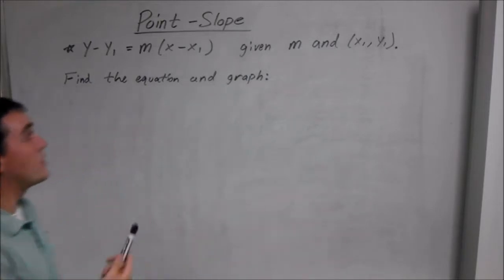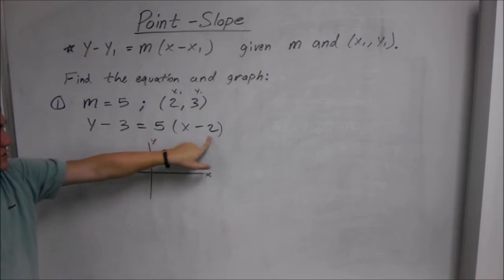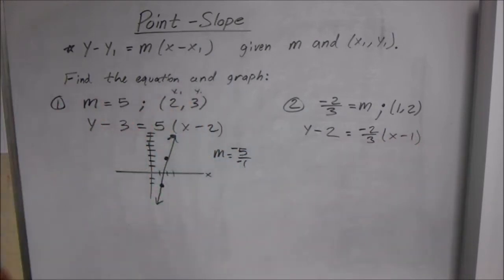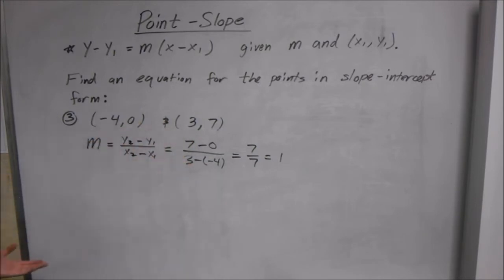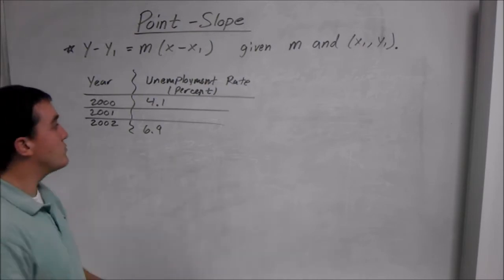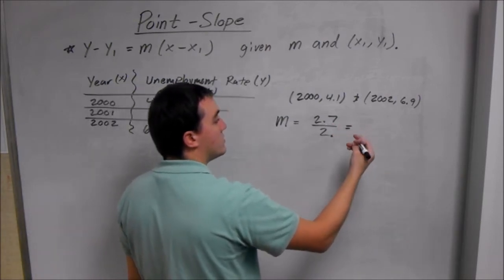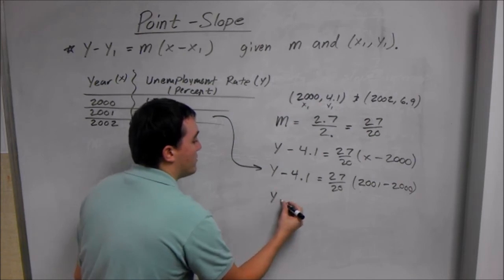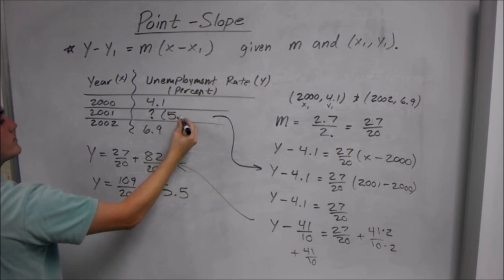MCR Point Slope